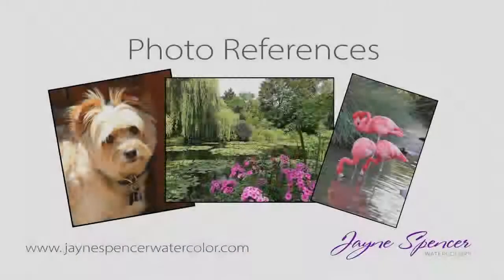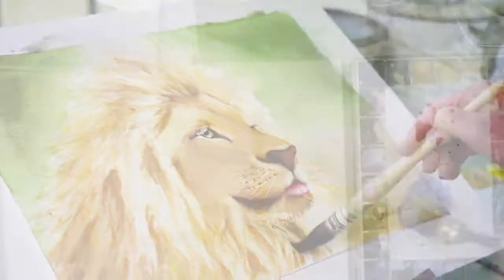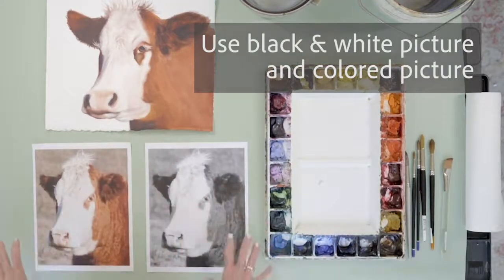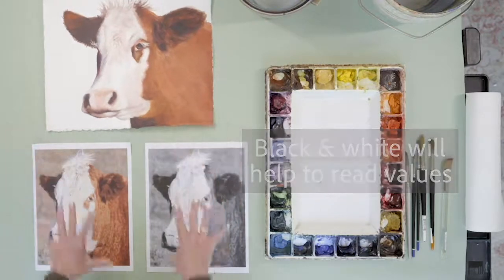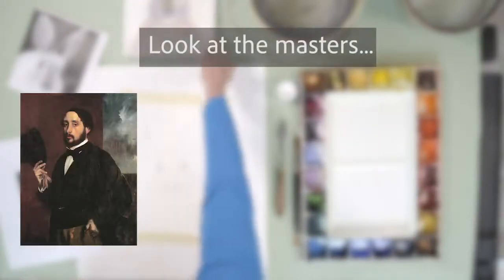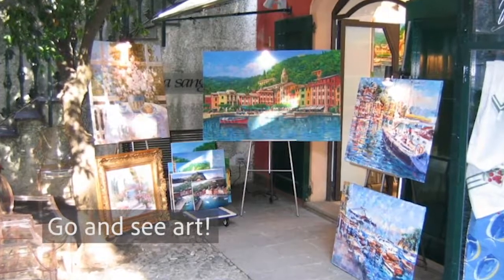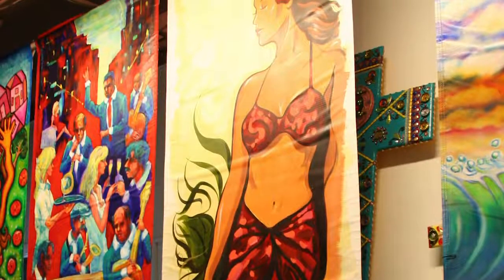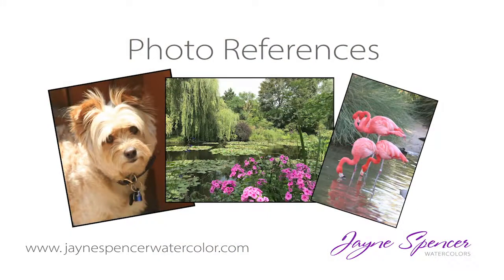Good photo references for painting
More about the “What to Paint When Learning Watercolor” video
When picking subjects to paint, paint your passions! Think about what interests you most—gardening, animals, landscapes, seascapes, still life, abstract images, etc.—and use this as your inspiration.

As I discuss in this video, as a beginner watercolor artist you should pick simple subject matter to start. Look for subjects that are based on simple shapes such as cylinders, squares and circles.

Once you have picked a subject to paint in watercolor, start with a photo reference. A photo reference for watercolor is a photograph of the image you’ll be painting. Print out two 8-1/2” x 11” copies of this photo: one in color and one in black and white. It’s always best to work with a large photo reference for watercolor painting, rather than squinting at a small image. The black and white image will be especially helpful for “reading” and seeing the subject’s color values.

For inspiration, study the works of the masters. Go out into your community to see art. Attend art walks. Visit art galleries and shows. See how other artists have used the foundational techniques of watercolor painting—skills which I teach in my online watercolor courses—to create their work.

When viewing other artists’ work, look at styles, colors and textures. How is the work framed? What painting techniques were used? There is much to learn, including getting ideas on what to paint in your own watercolor paintings.